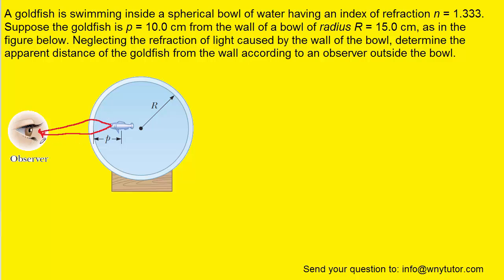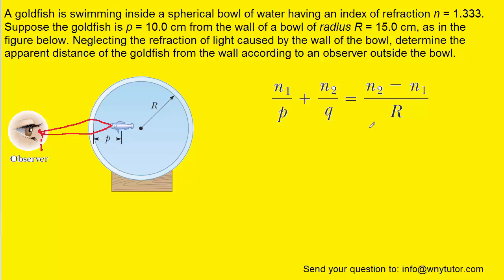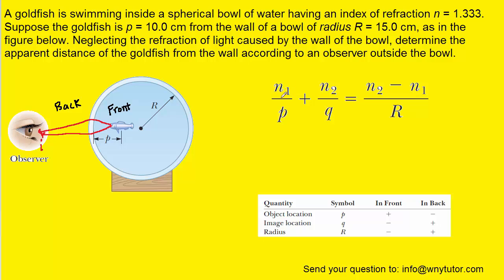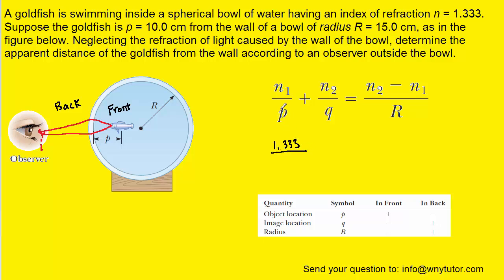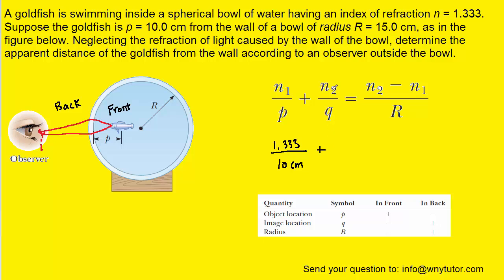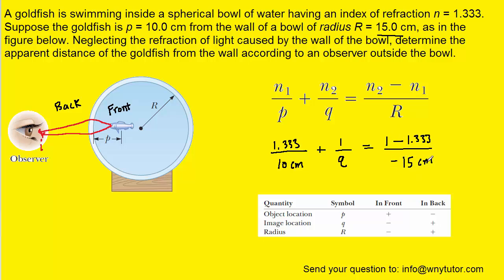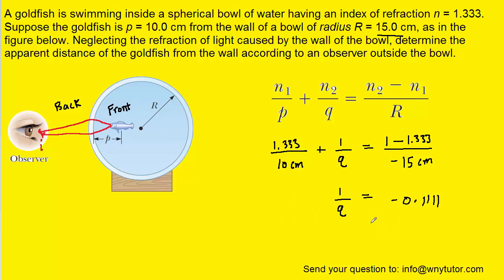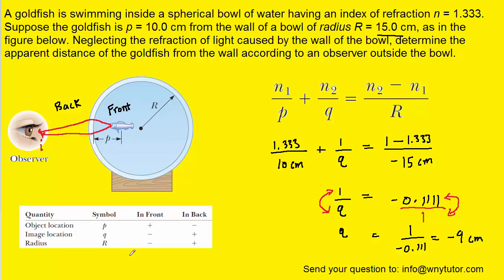A goldfish is swimming inside a spherical bowl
A goldfish is swimming inside a spherical bowl of water having an index of refraction n = 1.333. Suppose the goldfish is p = 10.0 cm from the wall of a bowl of radius R = 15.0 cm, as in the figure below. Neglecting the refraction of light caused by the wall of the bowl, determine the apparent distance of the goldfish from the wall according to an observer outside the bowl.